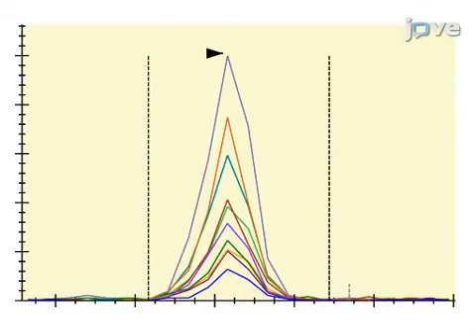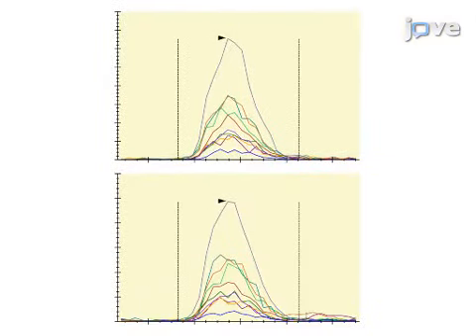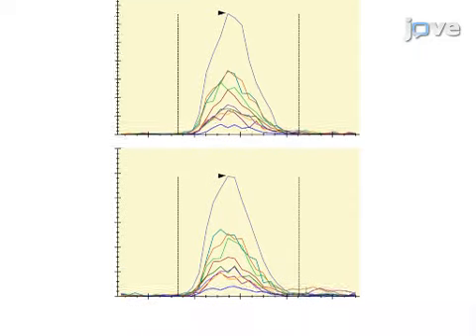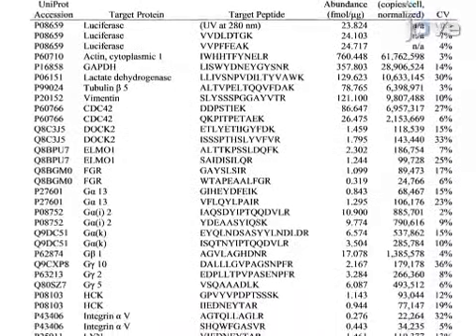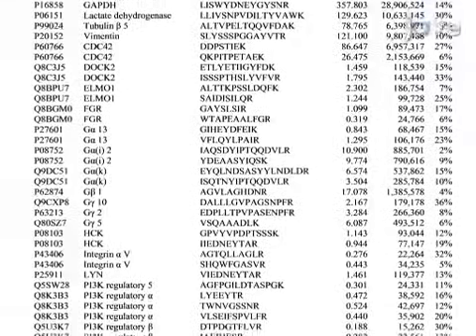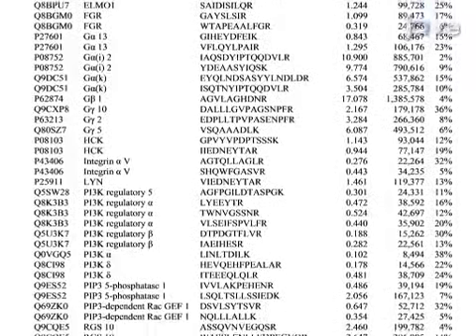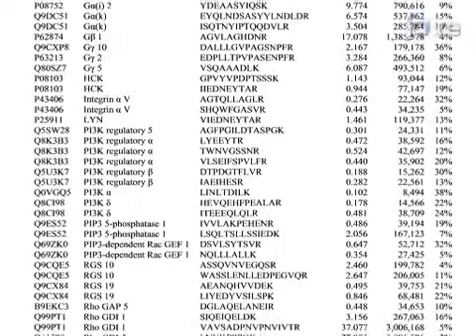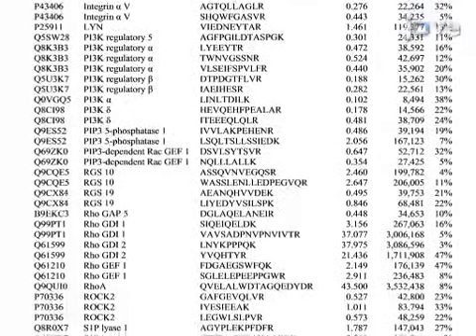Selected Reaction Monitoring Mass Spectrometry: Absolute Protein Quantification l Protocol Preview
Selected Reaction Monitoring Mass Spectrometry for Absolute Protein Quantification -  a 2 minute Preview of the Experimental Protocol

Nathan P. Manes, Jessica M. Mann, Aleksandra Nita-Lazar
National Institutes of Health, Cellular Networks Proteomics Unit, Laboratory of Systems Biology, National Institute of Allergy and Infectious Diseases;

This protocol describes how to perform absolute quantification assays of target proteins within complex biological samples using selected reaction monitoring. It was used to accurately quantify proteins of the mouse macrophage chemotaxis signaling pathway. Target peptide selection, assay development, and qualitative and quantitative assays are described in detail.